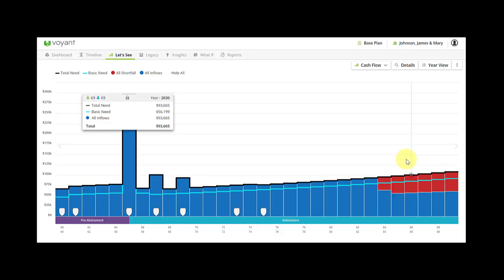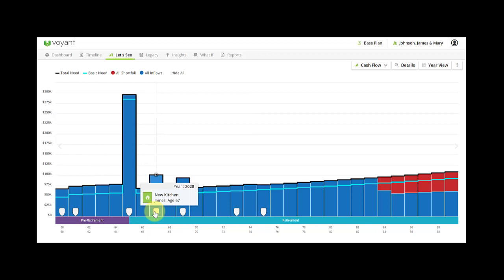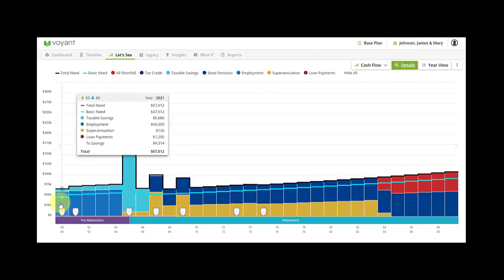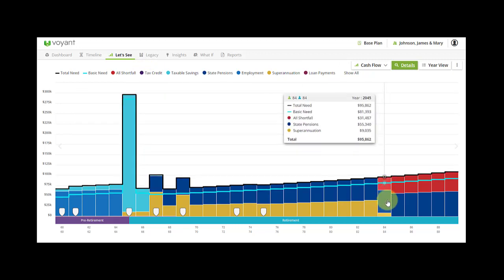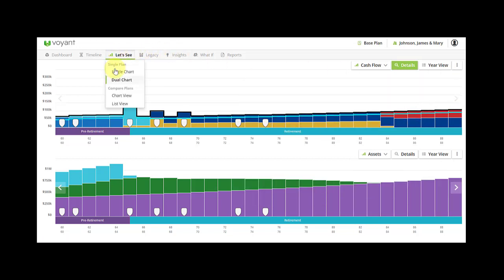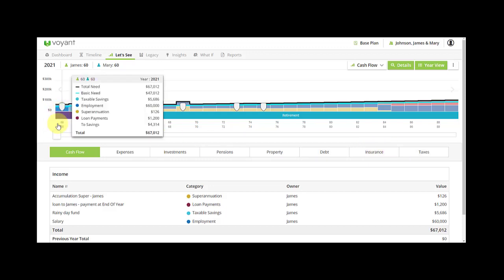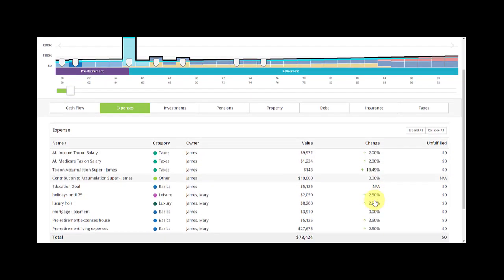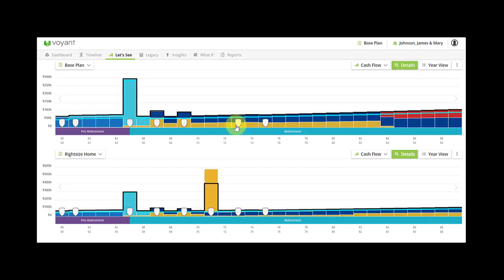Overview of outputs and charts - Voyant AdviserGo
This video give an overview of the Cash flow and Assets charts, what is including in the blue and black need lines, how to check it is set up how you would like by looking in Year View and how to reveal Details of what assets are used and when.